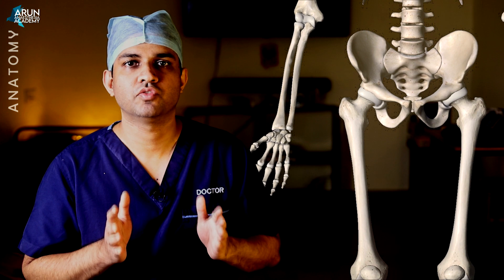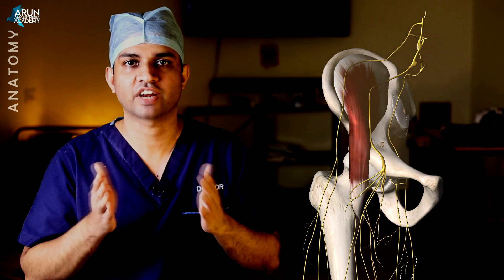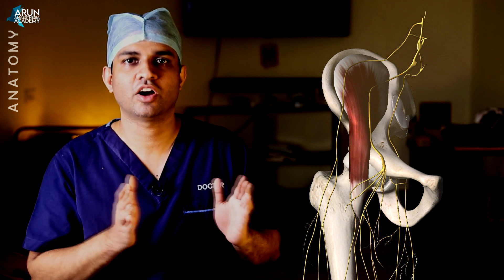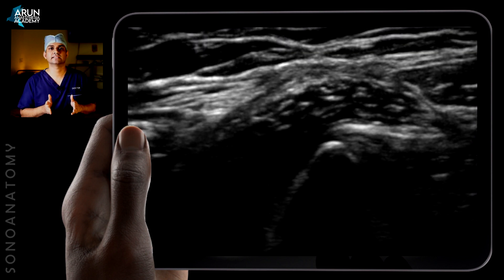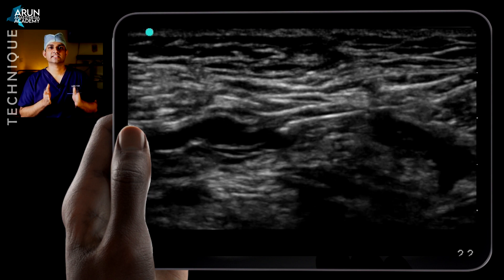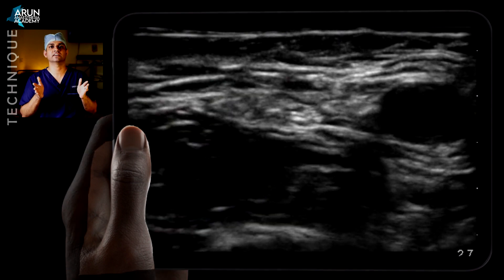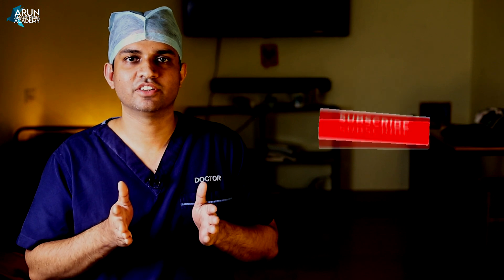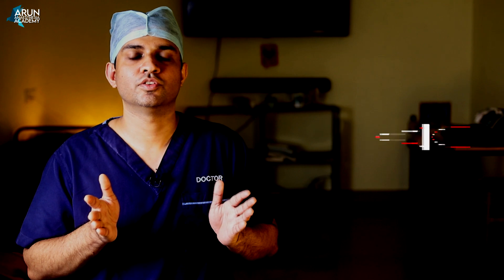SUPRA INGUINAL FASCIA ILIACA COMPARTMENT BLOCK (FICB) ULTRASOUND GUIDED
@ARUNANAESTHESIAACADEMY  has come up with this video on SUPRA INGUINAL FASCIA ILIACA COMPARTMENT BLOCK. I had already made a video on Infrainguinal or Classic approach to FICB. This is a more advanced and more useful approach to FICB. Watch the video and learn everything about the block.

00:00 Intro
01:03 Anatomy
04:01 Coverage: Dermatome and Osteotome
05:58 Advantages
07:00 Sono-anatomy
12:20 Technique
16:52 Drug and dosage
19:14 Comparison with other blocks
22:20 Disadvantages